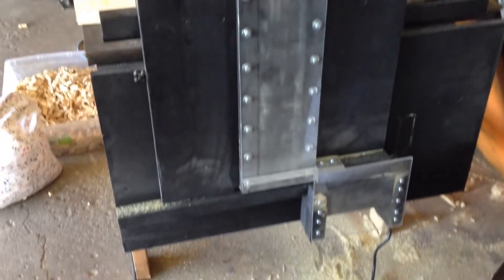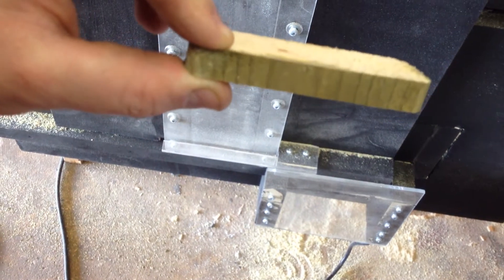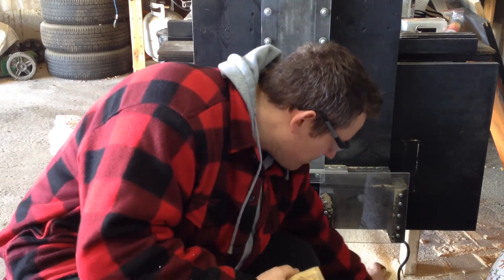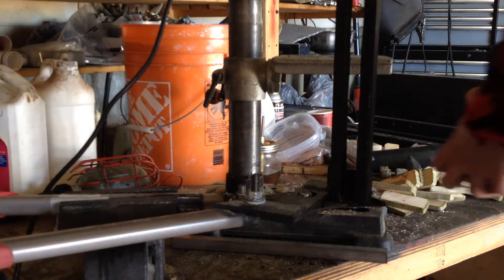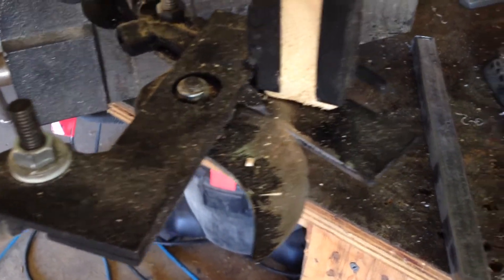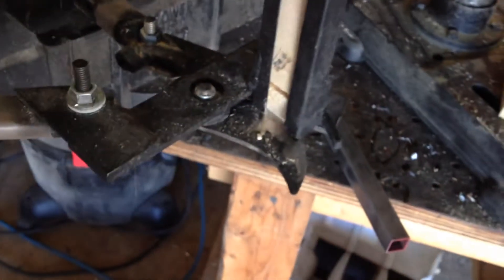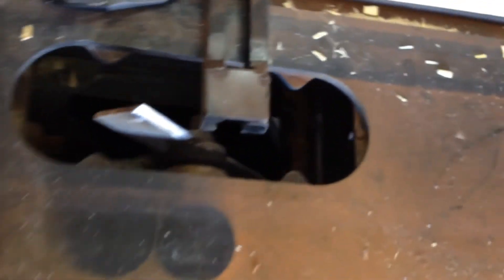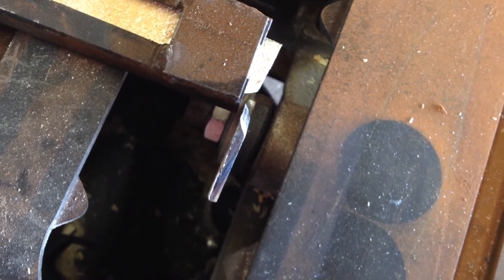homemade wood chips for wood gasifier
Well there are a lot of great videos on how to make woodgas fuel chips for your gasifier.  One person in particular that goes by the name CNCMACHININGISFUN has some great contraptions on creating wood fuel and I highly recommend watching his videos.  I have mimicked his designs using a circular saw, branch cutter shears and in the end my own design a flat bar sharpened with a grinder and put on the table saw. Built this to help and share with other woodgas enthusiasts out there.  Again the things I make be cautious and safe when if you are intending to build and use them ; )